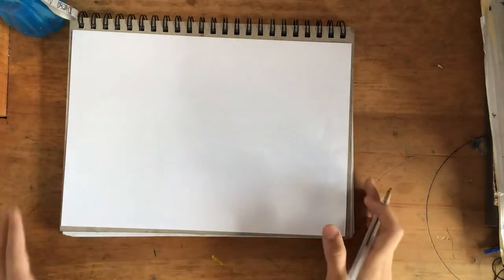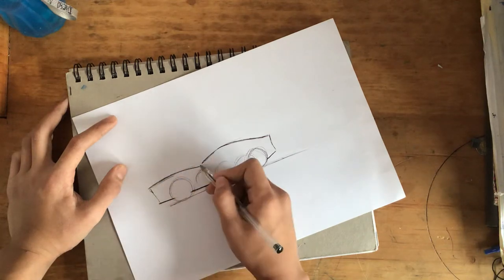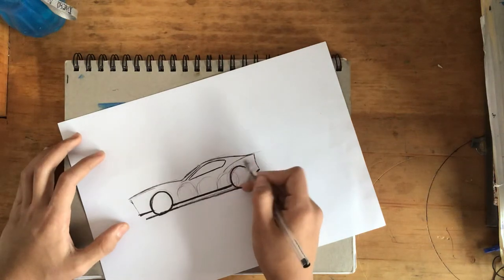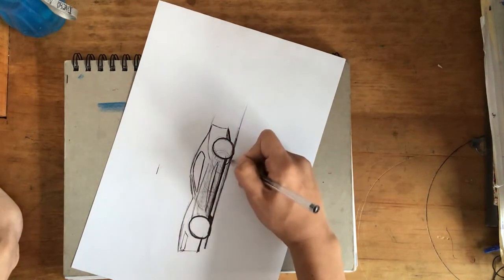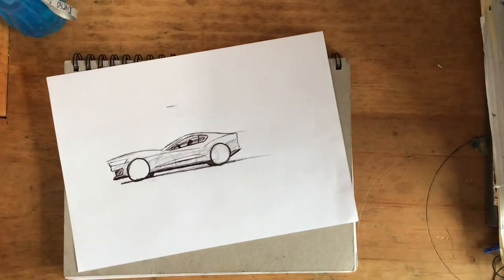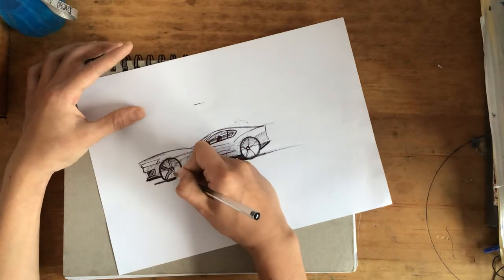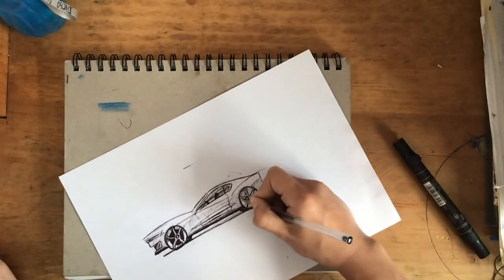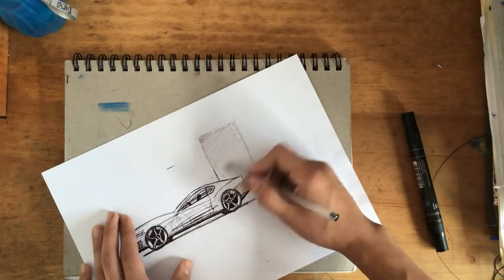How to draw a sports car in side view.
This video will teach you the basics on a good side view drawing.